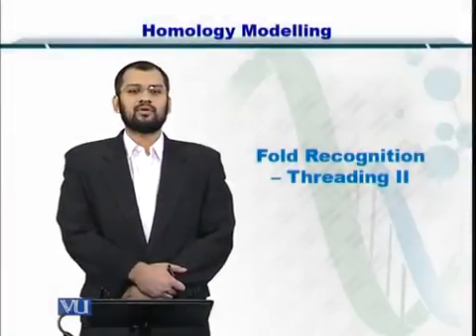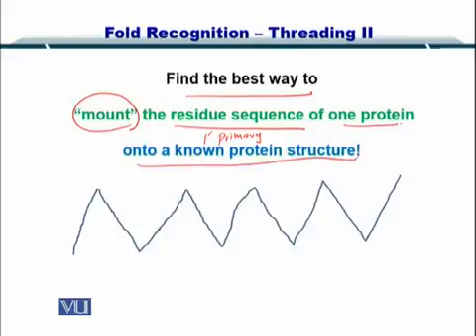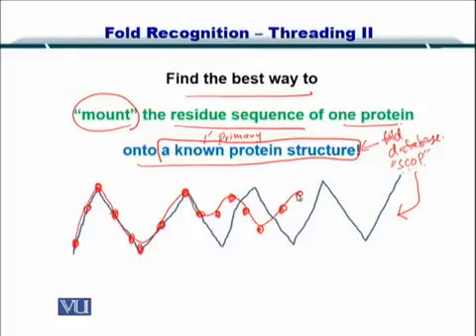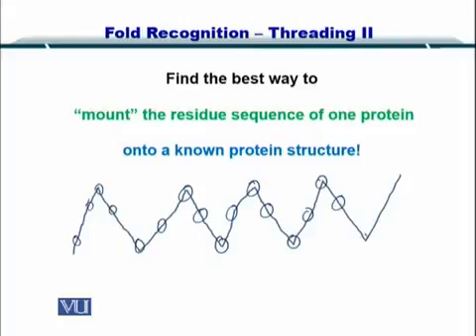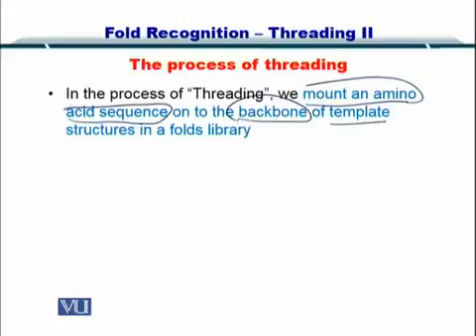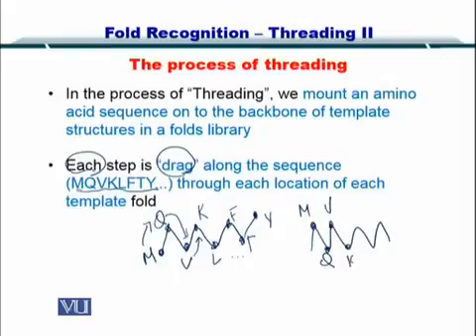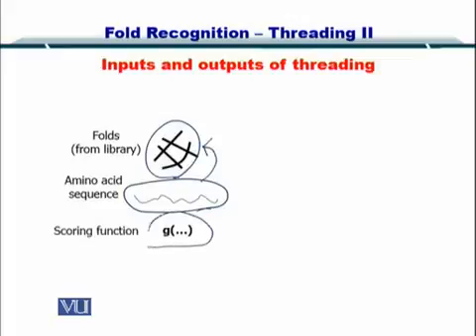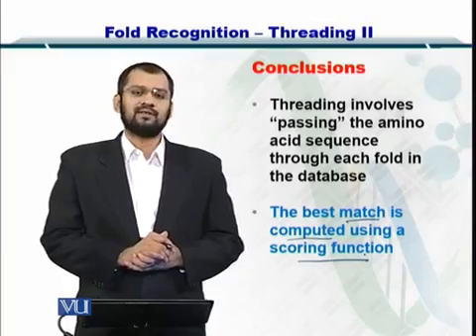Topic 228 (BIF401 - Bioinformatics I)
Course Code: BIF401
Course Name: Bioinformatics I
Instructor: Dr. Safee Ullah
Topic: Fold Recognition - Threading II